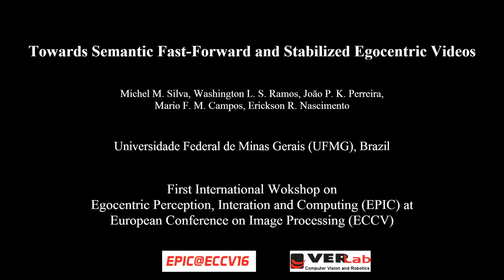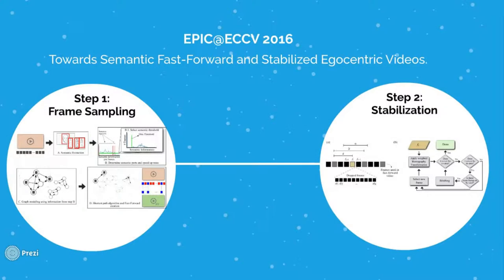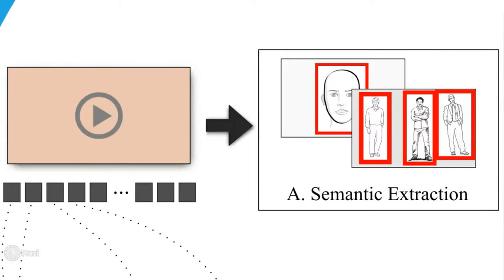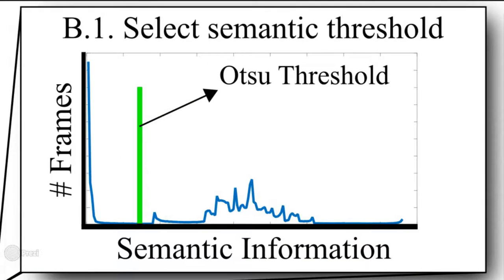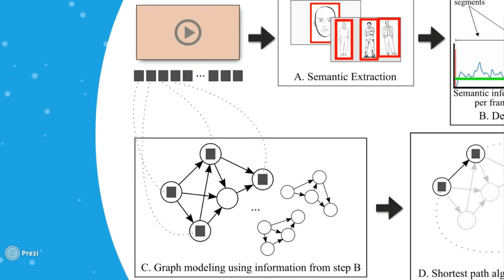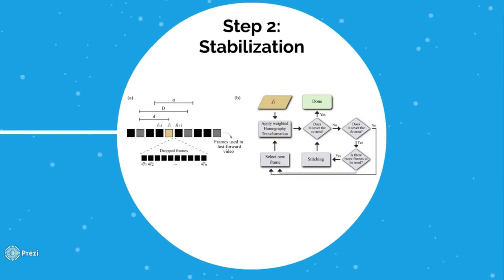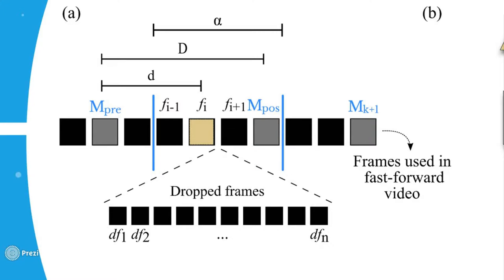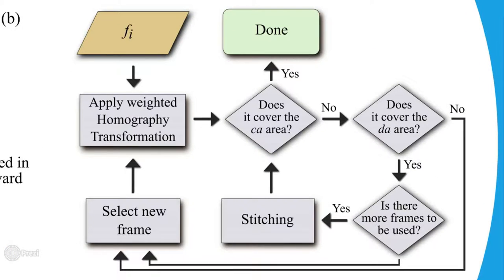EPIC ECCV final presentation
Accepted paper at First International Workshop on Egocentric Perpection, Interation and Computing at European Conference on Computer Vision (EPIC@ECCV) 2016.

ABSTRACT:

The emergence of low-cost personal mobiles devices and wearable cameras and the increasing storage capacity of video-sharing websites have pushed forward a growing interest towards first-person videos. Since most of the recorded videos compose long-running streams with unedited content, they are tedious and unpleasant to watch. The fast-forward state-of-the-art methods are facing challenges of balancing the smoothness of the video and the emphasis in the relevant frames given a speed-up rate. In this work, we present a methodology capable of summarizing and stabilizing egocentric videos by extracting the semantic information from the frames. This paper also describes a dataset collection with several semantically labeled videos and introduces a new smoothness evaluation metric for egocentric videos that is used to test our method.

Authors:
Michel M. Silva, Washington L.S. Ramos, João P. K. Ferreira, Mario F. M. Campos, Erickson R. Nascimento

Filiations:
Universidade Federal de Minas Gerais (UFMG), Brazil